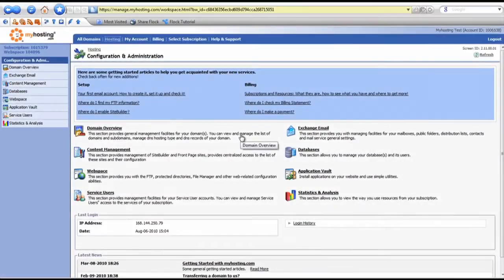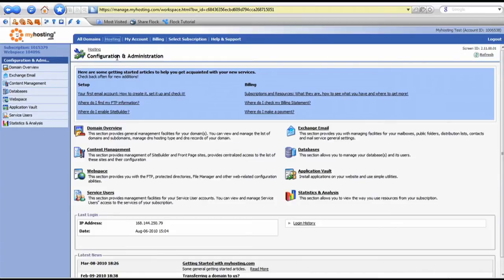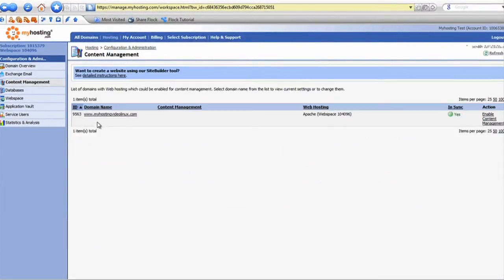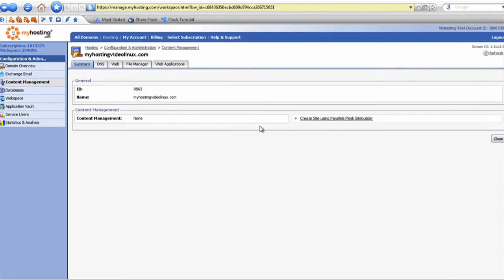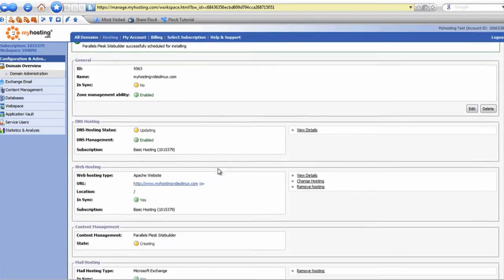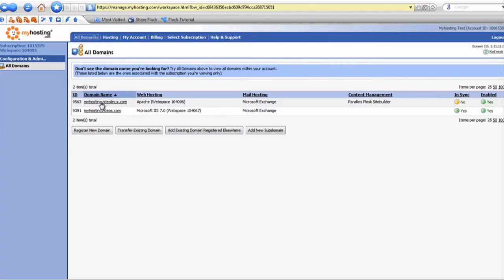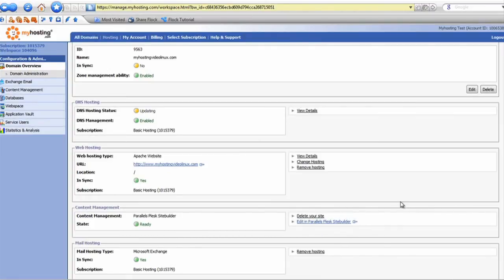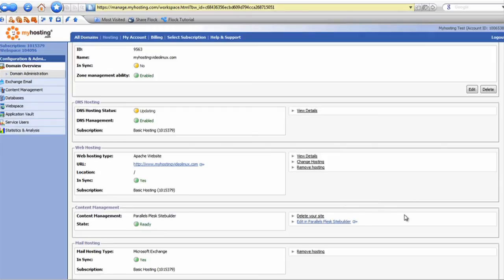How To enable Your Site Builder With myhosting.com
With myhosting.com's expert, video tutorials
Web Hosting with Peace Of Mind